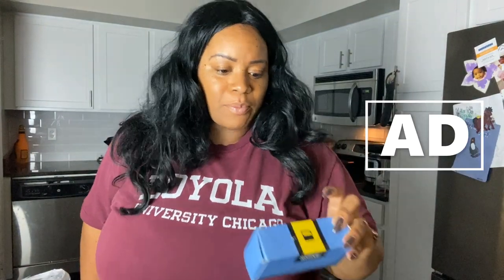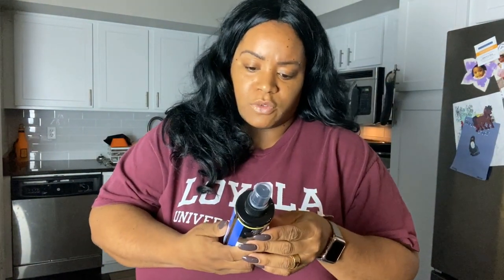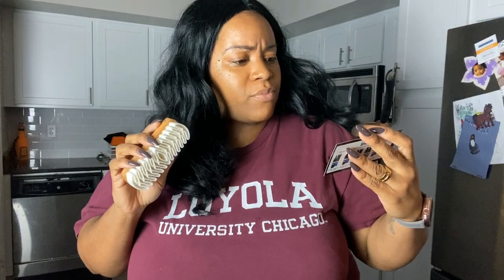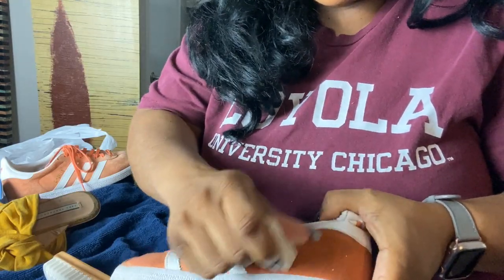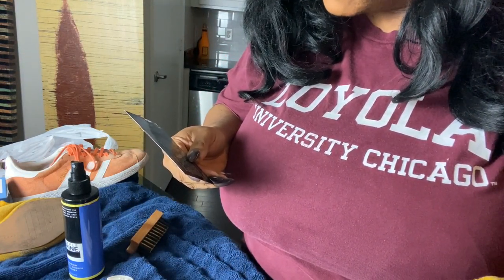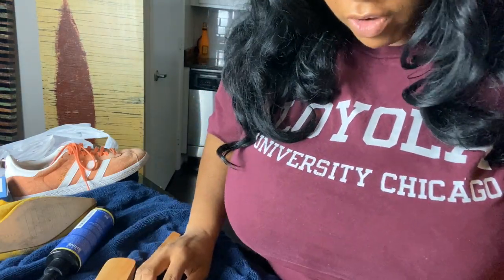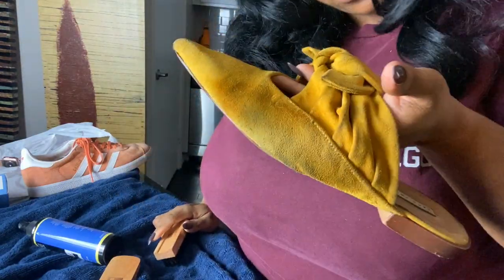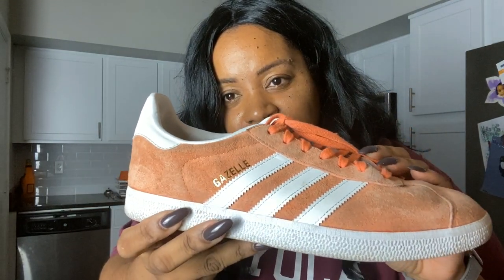Cleaning My Thrifted Shoes SPONSORED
Suede Brush on Amazon
Suede Cleaner on Amazon